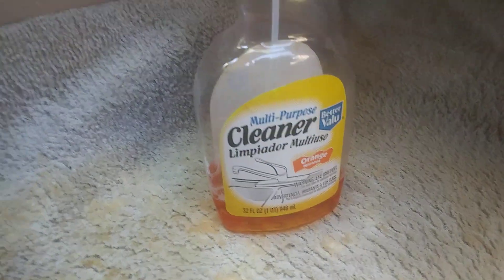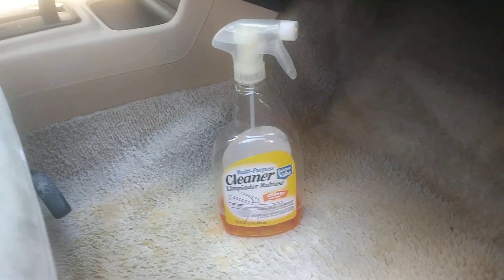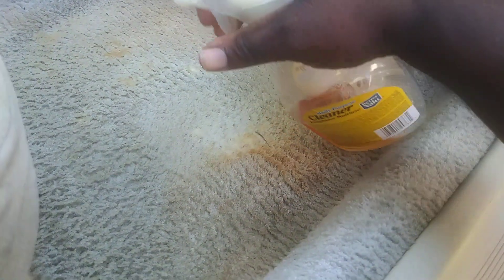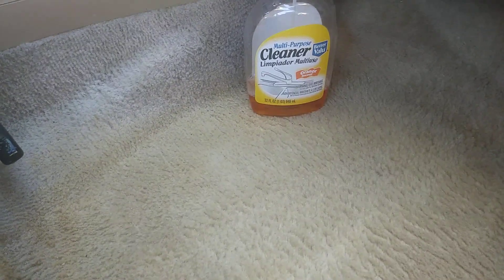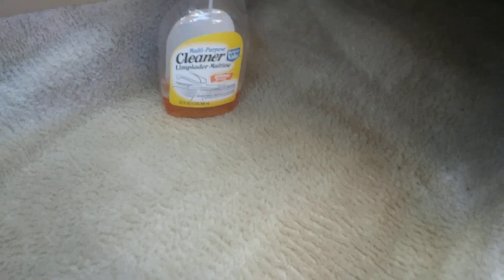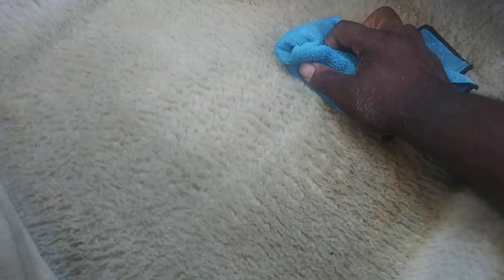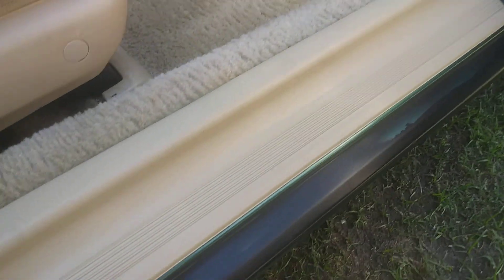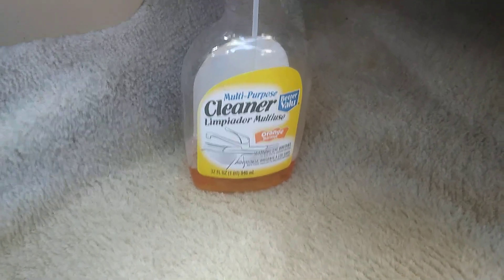Wal-Mart better value orange cleaner degreaser demo review will it remove heavy stains